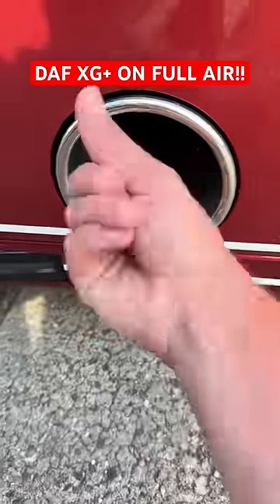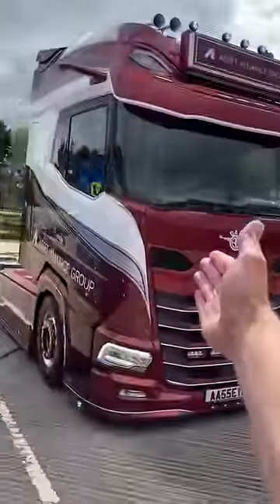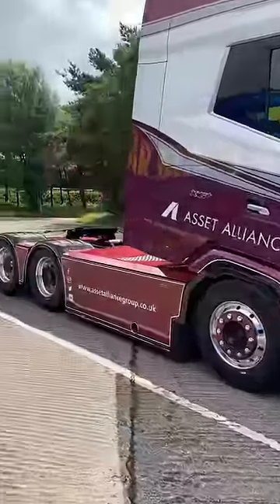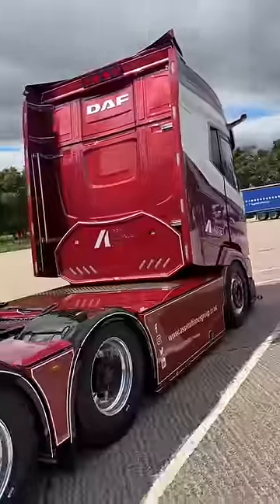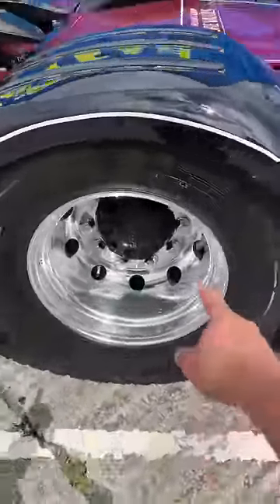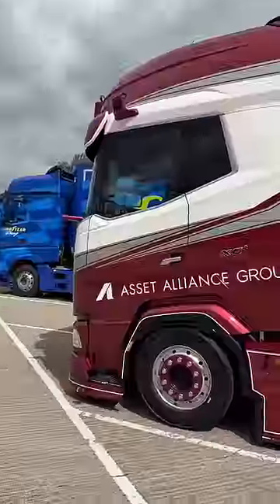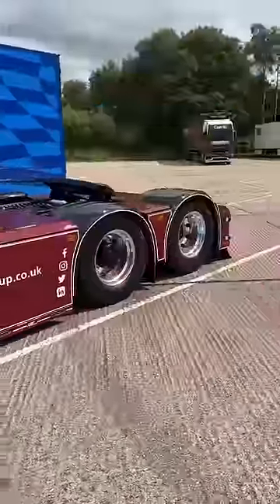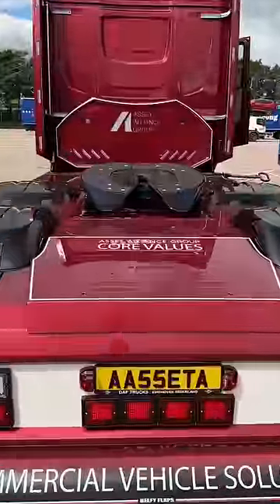DAF XG+ On Full Air!! Full Video On My Main Channel